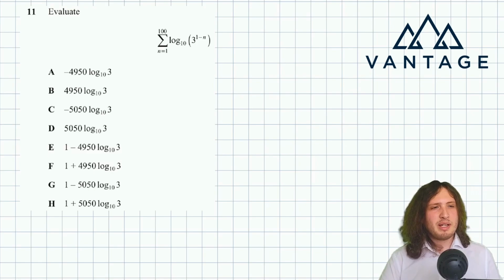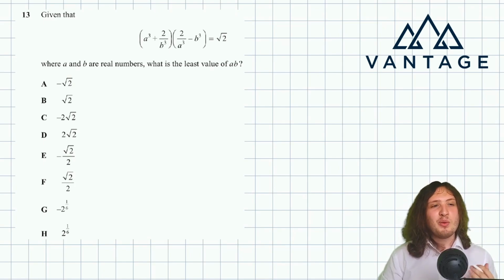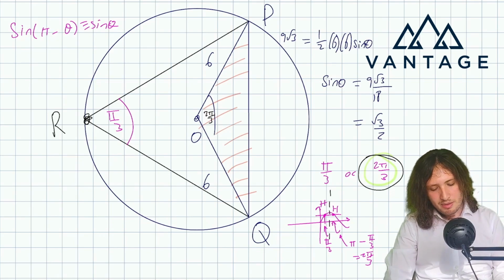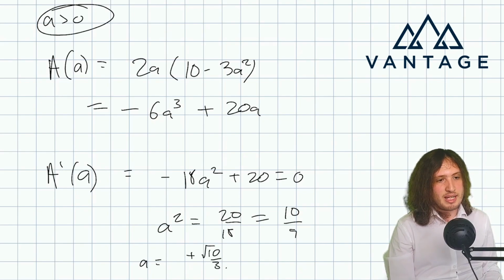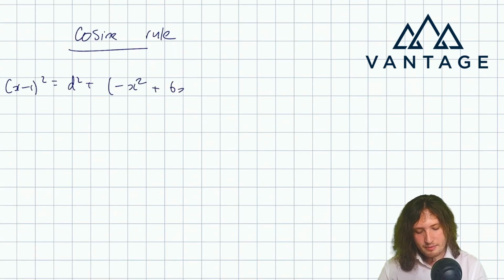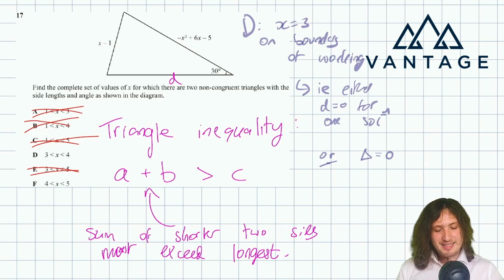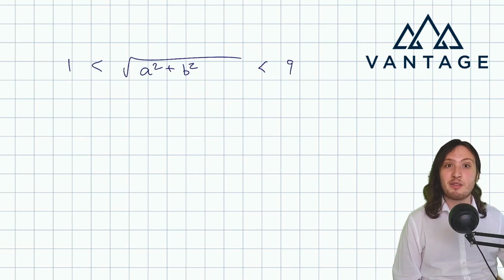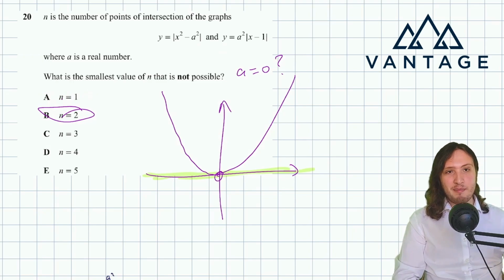TMUA 2022 Solutions - Paper 1 - Q11-20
At Vantage Admissions, we provide intensive preparation programmes for students preparing for MAT, TMUA, STEP, and Oxbridge interviews. This includes access to detailed past paper solutions in both video and booklet form.

Since TMUA is being discontinued from 2024, it appears that Cambridge are not releasing worked solutions to TMUA 2022. Paper One was generally found to be a particularly difficult paper, and so we are pleased to release our video solutions for free here on YouTube.

If you'd like to learn more about the support we offer for the TMUA, as well as other admissions tests and Oxbridge interviews, see our webpage . Students are warmly welcomed to book a free video consultation using the booking system on our homepage.

Timestamps
0:00 - Intro
0:09 - Q11
3:51 - Q12
7:36 - Q13
11:31 - Q14
17:35 - Q15
25:10 - Q16
29:45 - Q17
41:01 - Q18
44:32 - Q19
51:02 - Q20